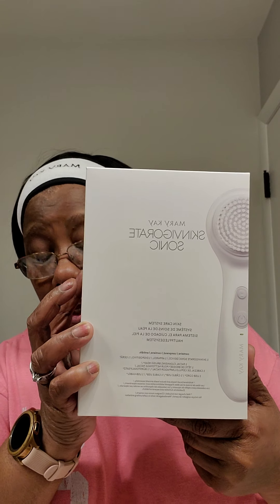Soothing Night Routine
Adding a little more Pampering to my nighttime routine.

What I used:
Timewise Repair Volu-Firm Repair Set
Skinvigorate Sonic Brush
Volu-Firm Wrinkle Filler
Volu-Firm Bio Cellulose Lifting Mask